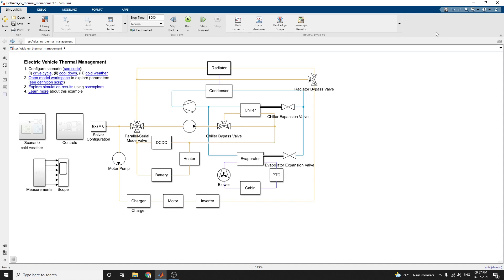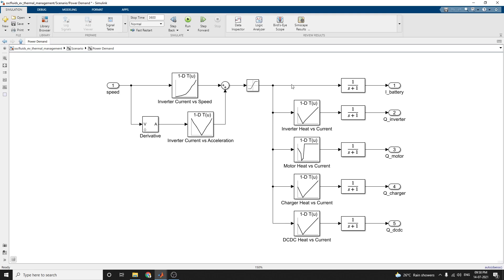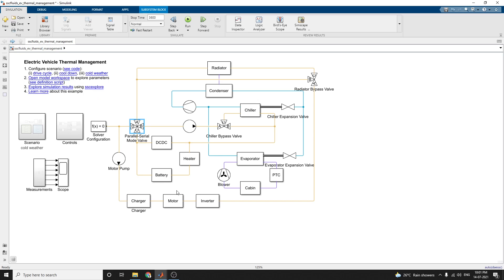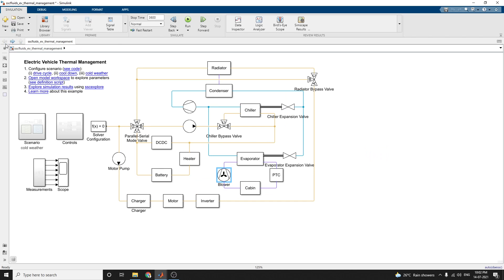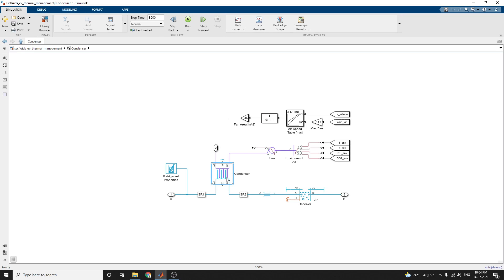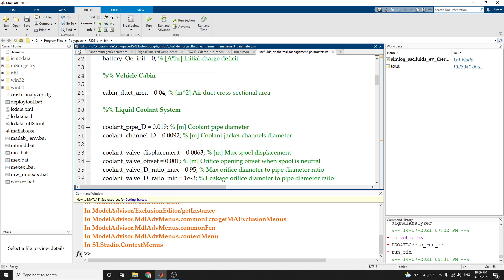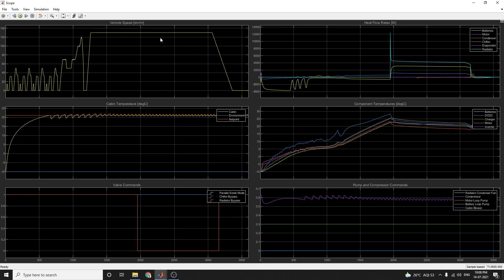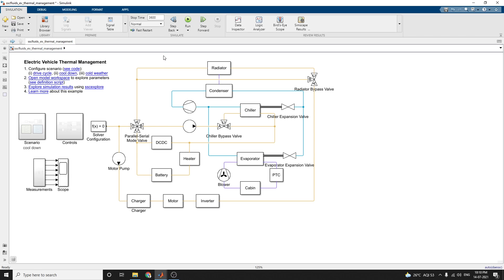Design & Simulation of Thermal Management System of Electric Vehicle using Matlab Simulink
Electric Vehicle Thermal Management: This example models the thermal management system of a battery electric vehicle.This model has three scenarios set up. The drive cycle scenario simulates driving conditions in 30 degC weather with air conditioning on. The vehicle speed is based on the NEDC followed by 30 min of high speed to push the battery heat load. The cool down scenario simulates a stationary vehicle in 40 degC weather with air conditioning on. Finally, the cold weather scenario simulates driving conditions in -10 degC weather, which requires the battery heater and PTC heater to warm up the batteries and cabin, respectively.
The output scope shows the vehicle speed, heat dissipation, cabin temperature, component temperatures, and control commands for the drive cycle scenario. At the beginning, the coolant loop is in serial mode. After about 1100 s, it switches to parallel mode and the chiller is used to keep the batteries below 35 degC.
6) Design & Simulation of a Electric Vehicle to Grid (EV2G) System_ Using MATLAB Power Train Blockset
Renewable Energy Systems_ Matlab Applications
6) Design of Solar PV DC Power System with Battery Backup Using Maximum Power Point Tracking Techniques
8) Design and Implementation of Fuzzy Logic Controller Based MPPT of PV Systems Using Matlab Simulink
Fuel Cell Technology
2) Modeling and Simulation of Fuel Cell Based Emergency Power System of More Electric Aircraft (MEA)